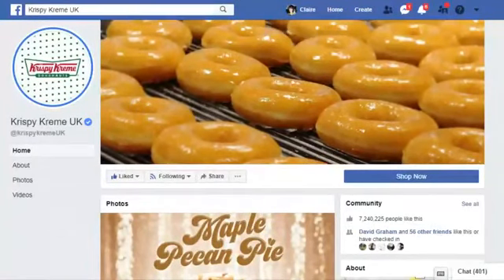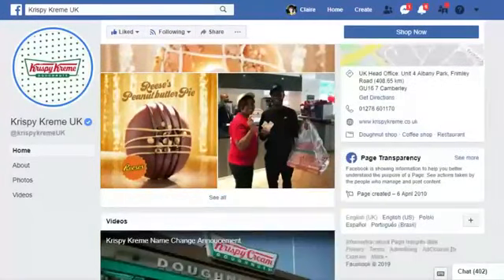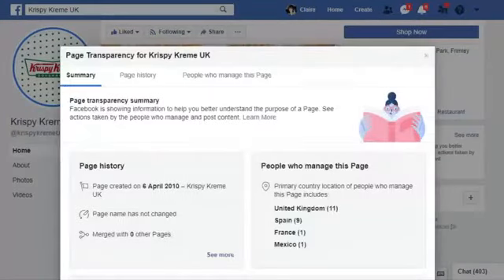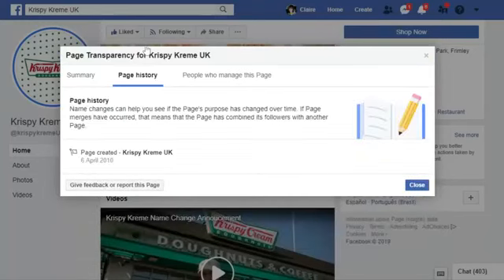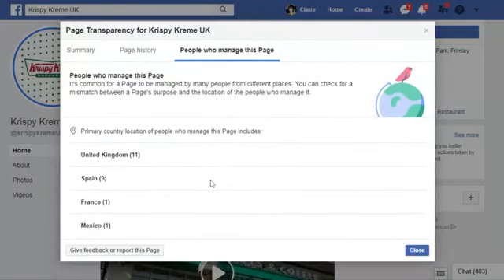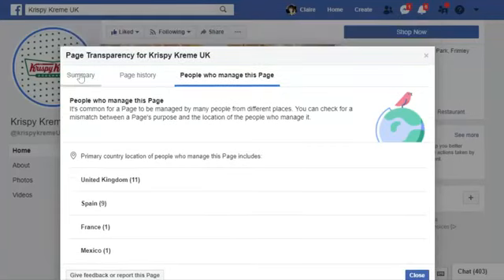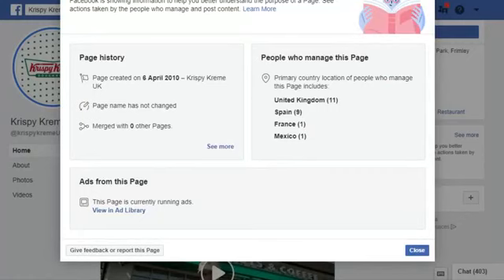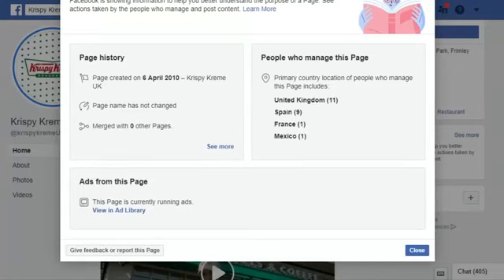Where Has The View Ads Tab Gone On Facebook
In this Livestream I show you where the "view ads" tab has disappeared to on Facebook Pages.